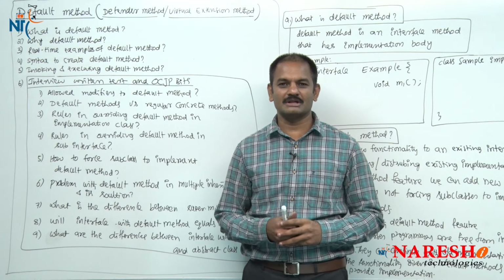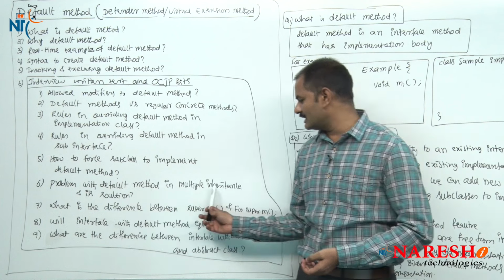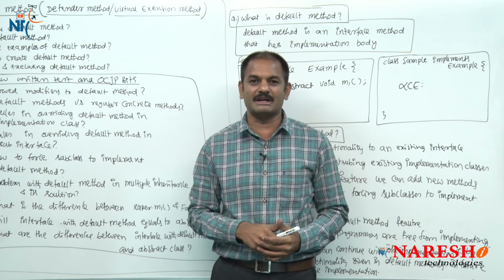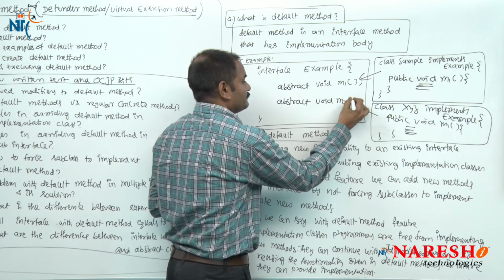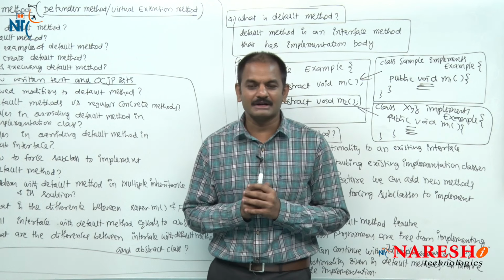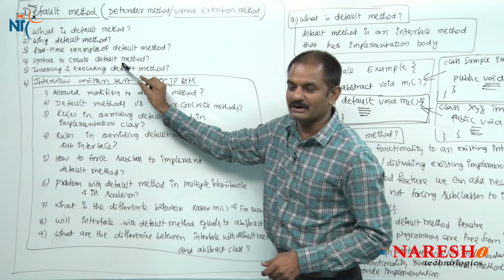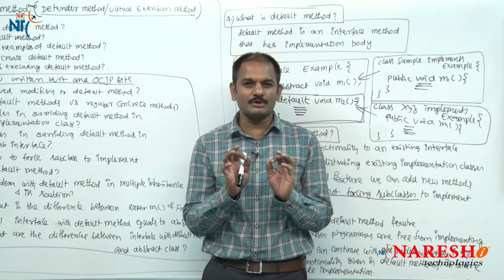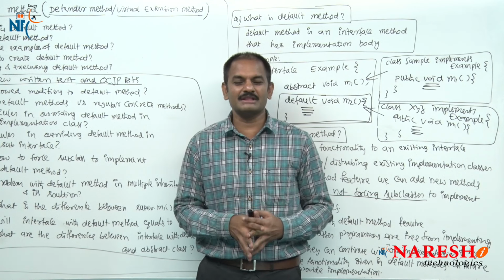Java 8 New Features | Session 5 | Default Method | Mr. Hari Krishna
💡 Our Online Training Features:
• 🎈 Industry-Specific Scenarios
• 🎈 Flexible Timings